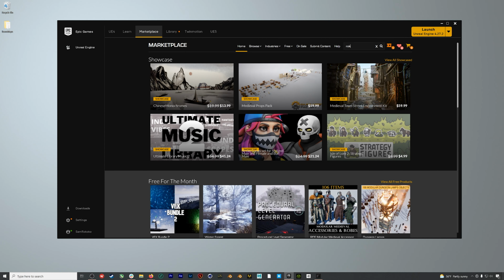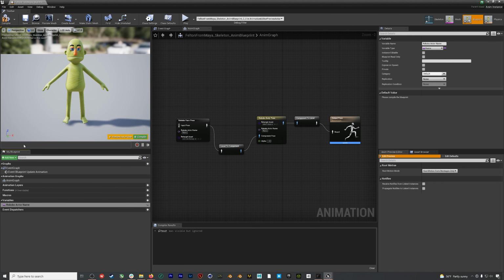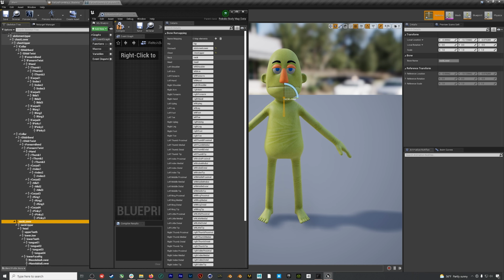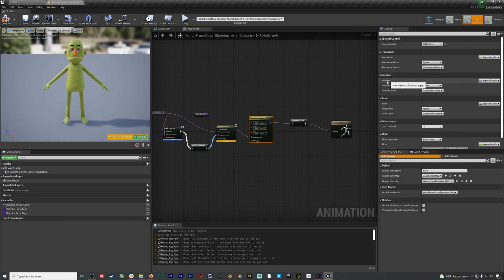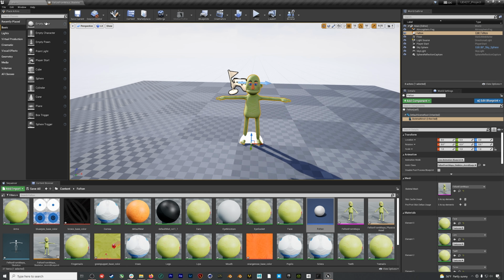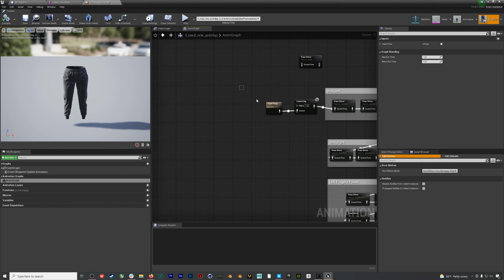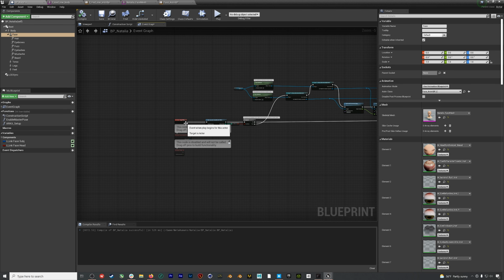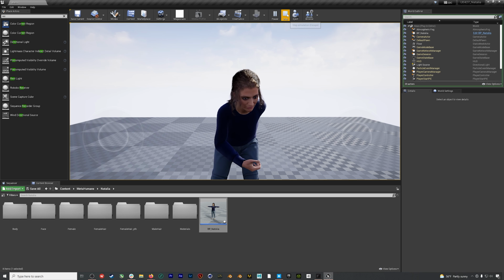Rokoko Guide: Updated Unreal Engine Workflow UE4.26 + UE4.27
In this video we'll walk through the new workflow for Live Rokoko Plugin for Unreal Engine v4.26 and 4.27. We changed the workflow slightly to accommodate some of the new changes in UE4.27 and above, but now the workflow for all Unreal Engine versions is the same. A quick warning - if you update your existing 4.26 plugin, you may break the blueprints in projects using that plugin, and you'll have to go back in and change the blueprints to fit the new workflow.

0:00 - Intro
0:43 - Installing the Plugin
1:01 - Warning about Updated 4.26
1:44 - Workflow for a Custom Character
17:30 - Workflow for a Metahuman
26:02 - Download Free Metahuman Project